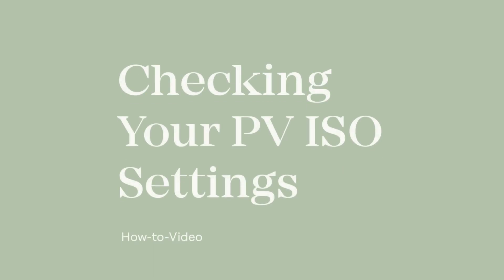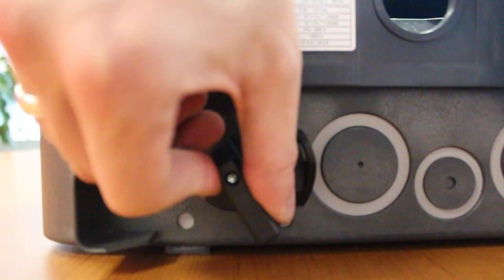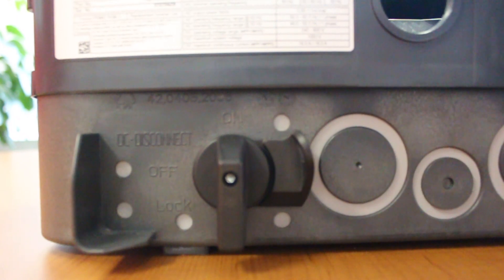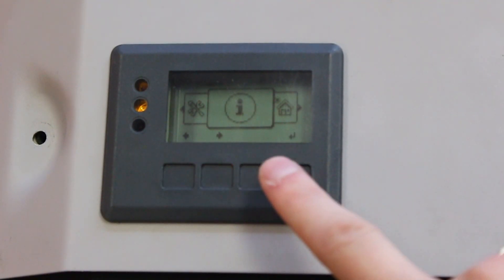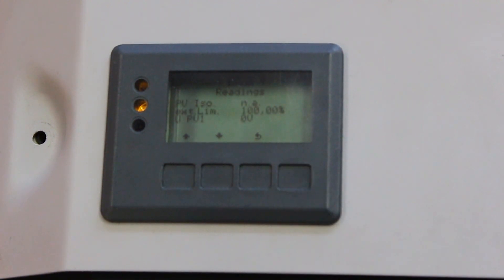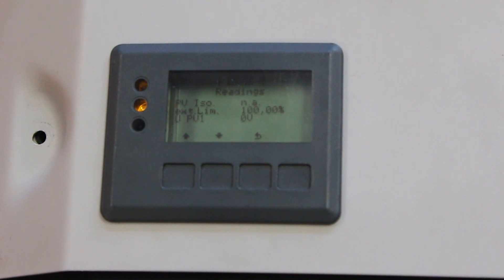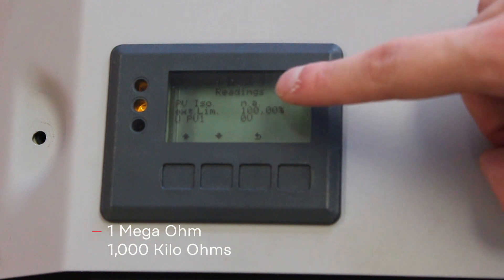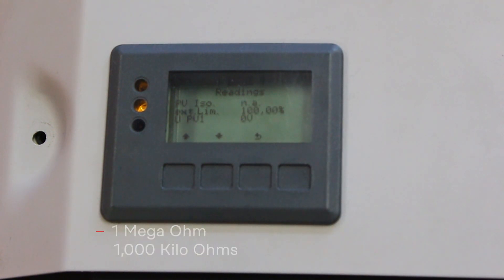How-To: Check your Inverter's PV ISO (CA)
📃 VIDEO INFOS
In this video we will show you how to check and change your SnapInverter's PV ISO. This video is relevant for all Canadian, US and Mexico's UL market Inverters